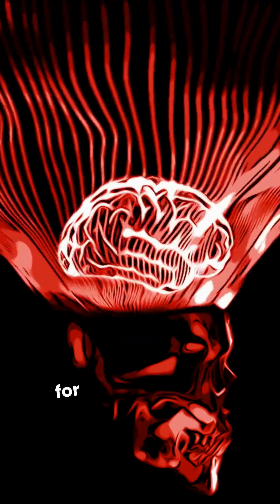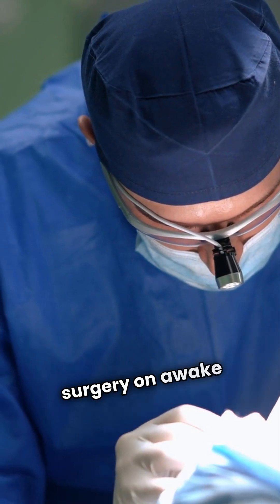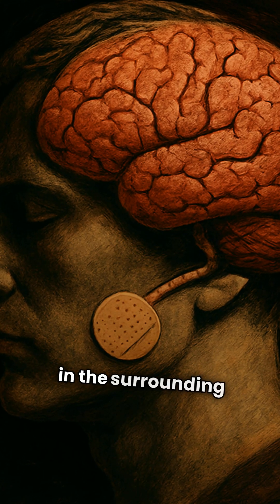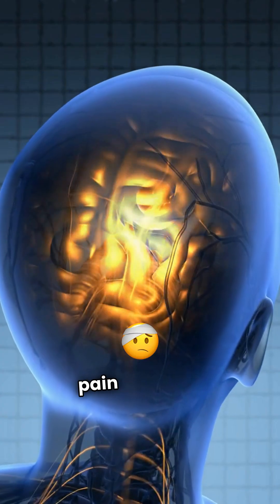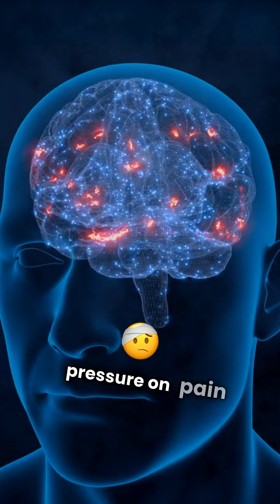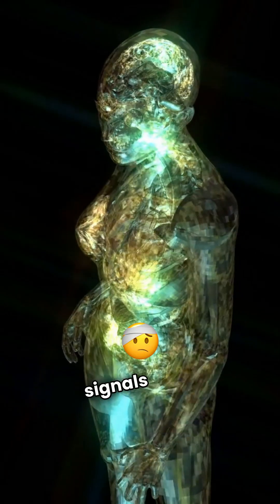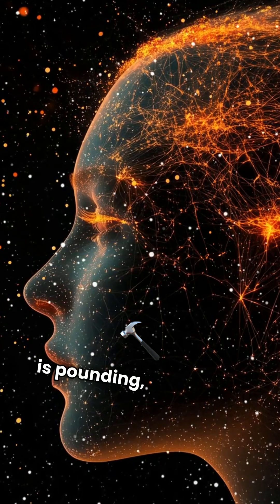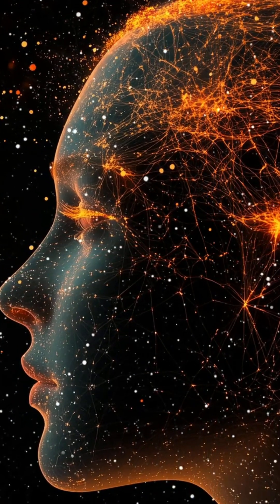Your Brain Can’t Feel Pain… So Why Do Headaches Hurt? 🤯🧠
Here’s a fact that will blow your mind: Your brain can’t feel pain.
Yet millions suffer from headaches every day. So what’s really hurting?

Despite being your body’s command center, the brain itself has zero pain receptors. That’s why patients can be awake during brain surgery—and feel nothing. But then… why do headaches feel so intense?

🔹 The Shocking Truth – Why your brain is completely numb to pain,
🔹 The Real Source of Headaches – Blood vessels, nerves, and tissues around the brain,
🔹 How Headaches Work – From tension and migraines to chemical triggers,
🔹 The Illusion of Brain Pain – Why your brain just processes pain—it doesn’t feel it,
🔹 What It Means for You – How to better understand and manage your headaches.

The pain isn’t in your brain—it’s all around it.
💬 Did you know this before? Let’s talk in the comments.